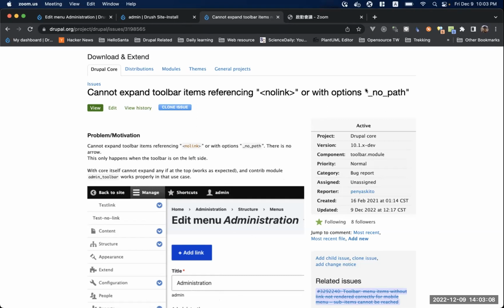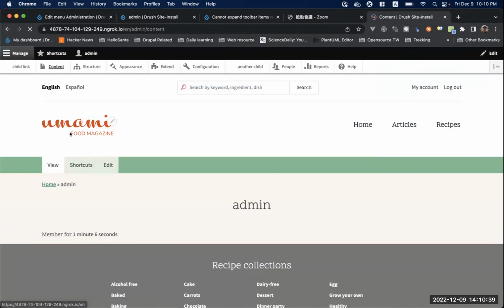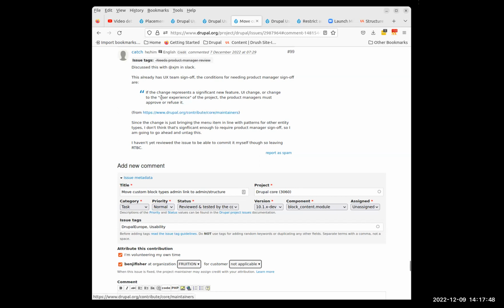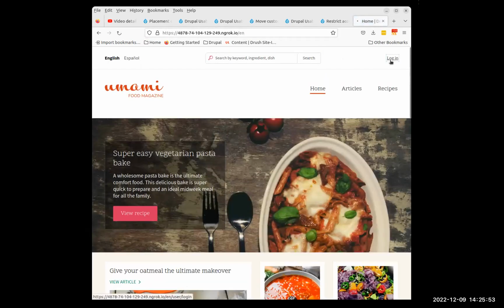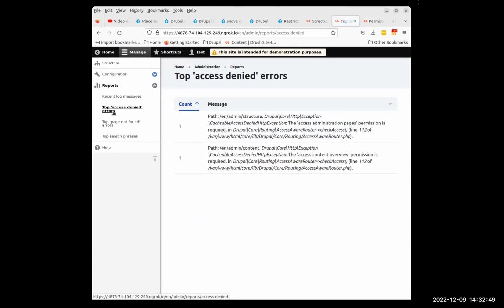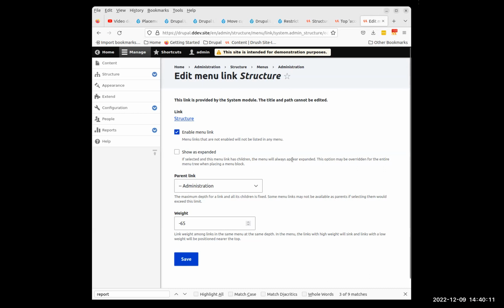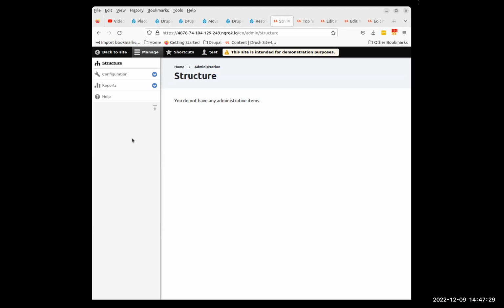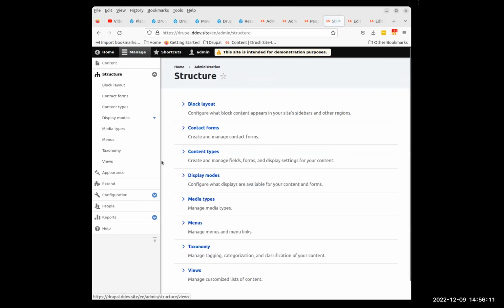Drupal Usability Meeting - 2022-12-09